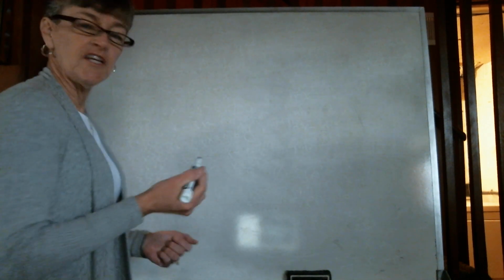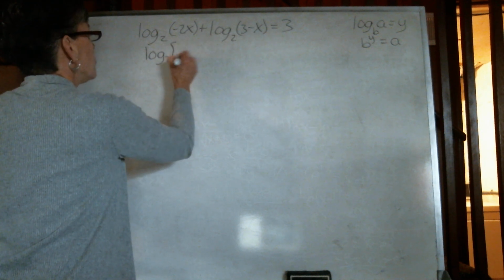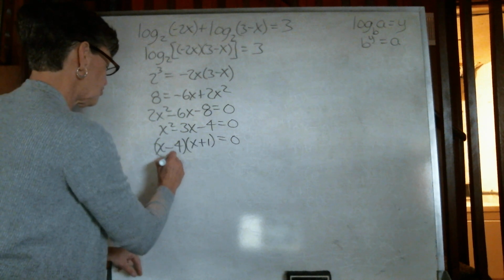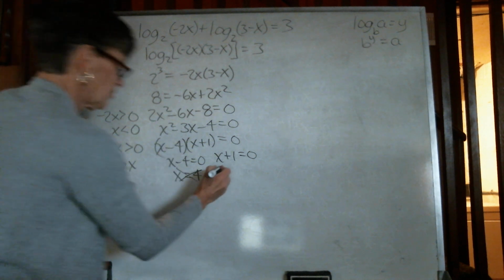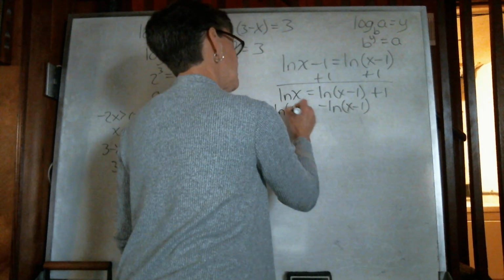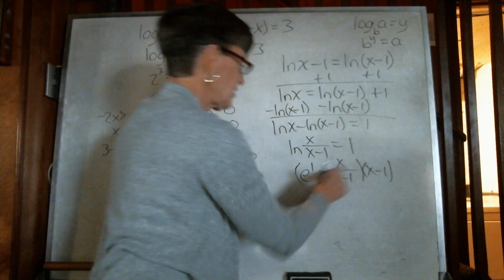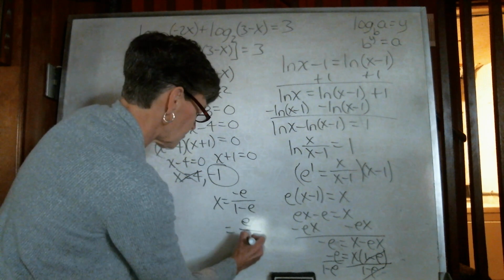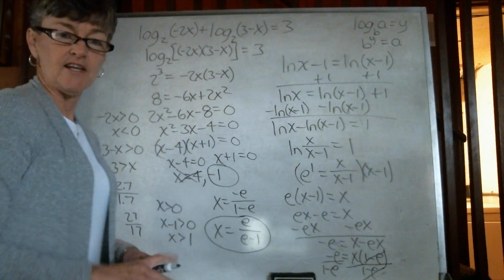Solving log equations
This video illustrates the finding the solution to a log to base 2 equation and a natural log equation.  I talk about checking the answers to make sure that they are in the domain of each function.